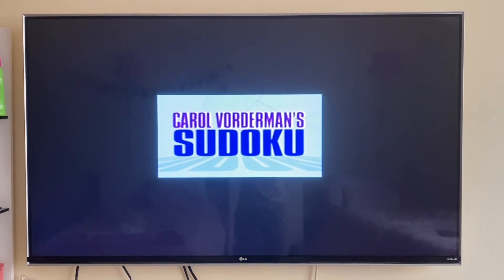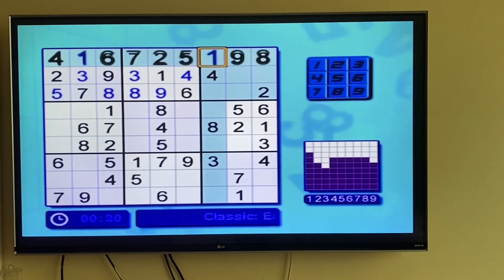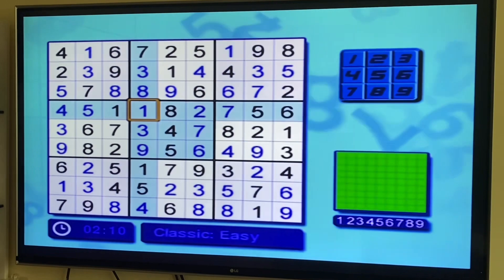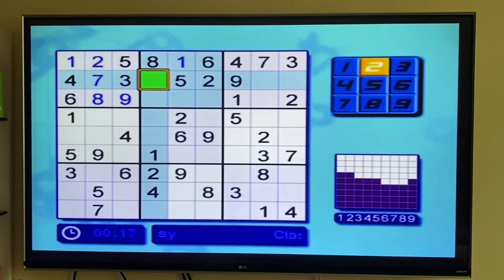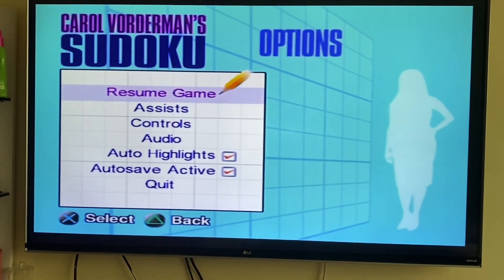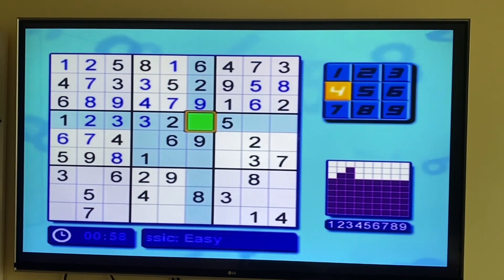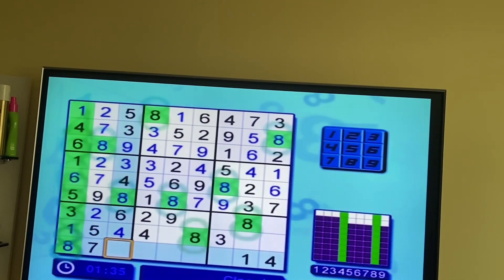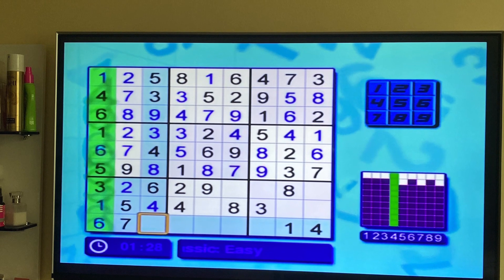Viewers I’m playing coral voderman sudoku on the PlayStation2 the part 2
So guys you gonna watch my video which is carol voderman sudoku on PlayStation 2 which is